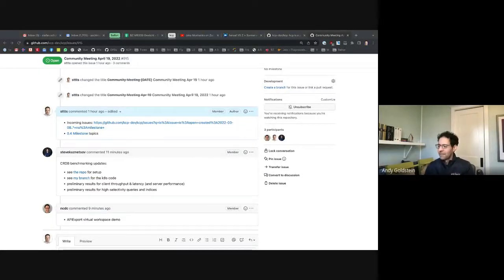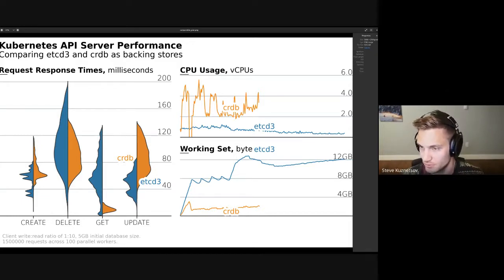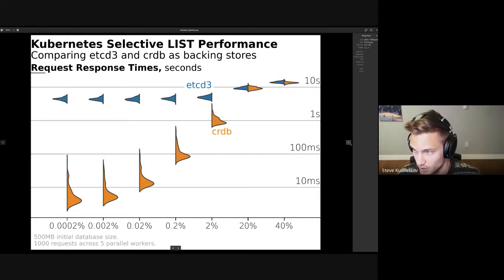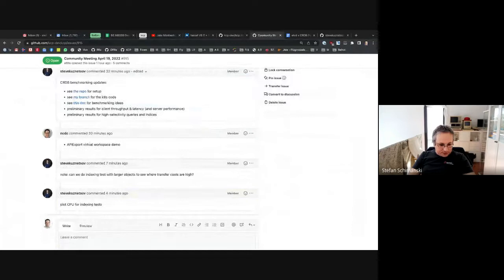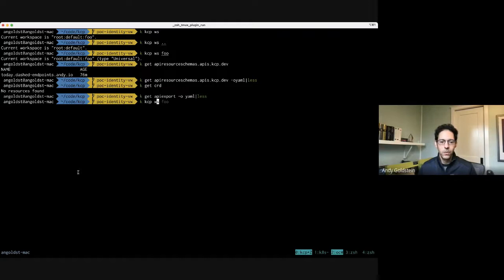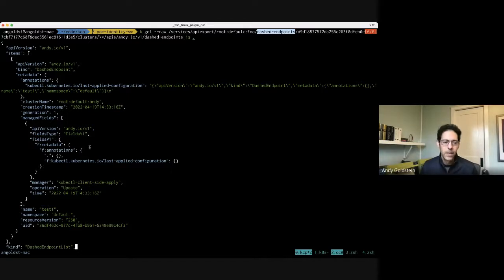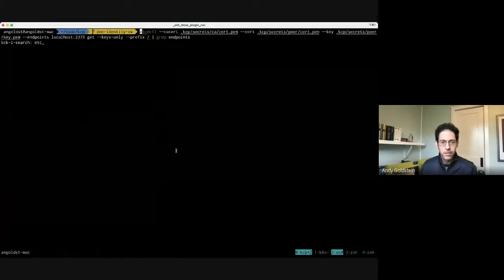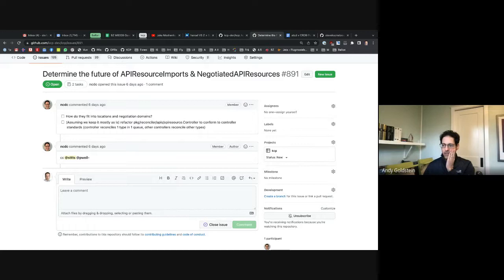Community Meeting, April 19, 2022